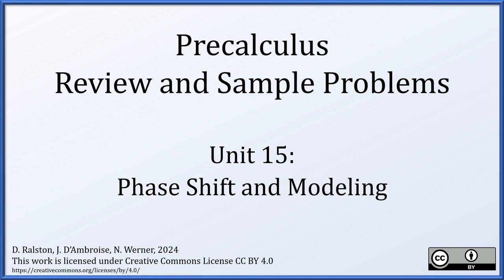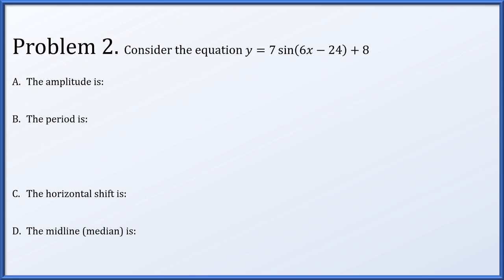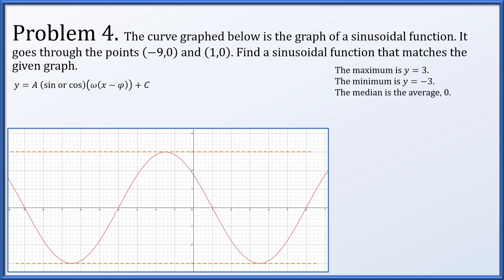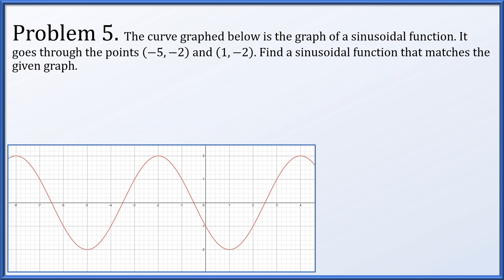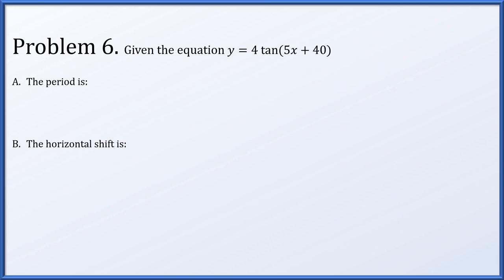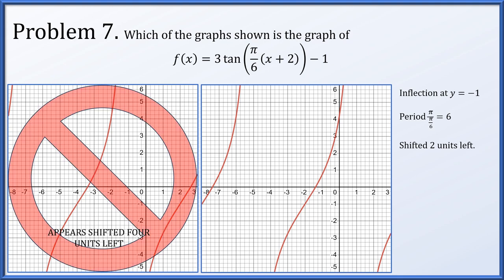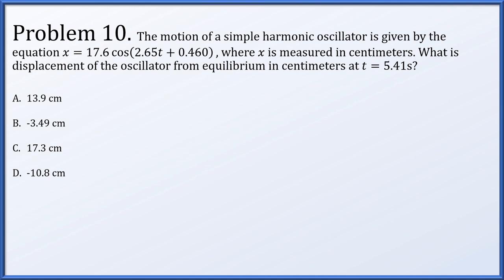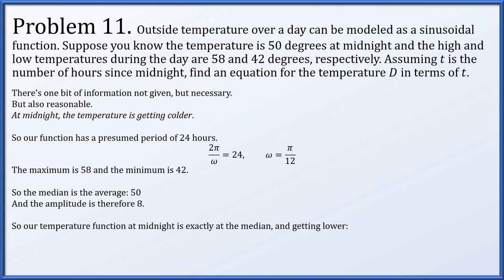Precalculus - Sample Problems 15 - Phase Shift and Modeling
Sample Problems for Lecture 15 (Phase Shift and Modeling)